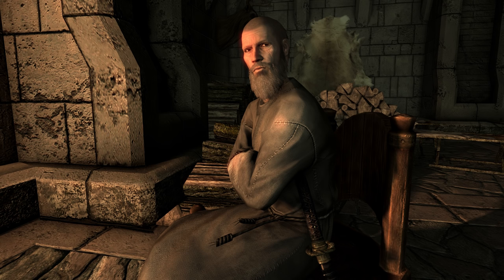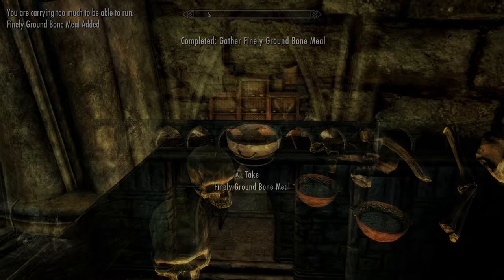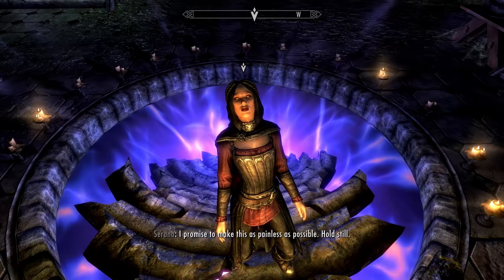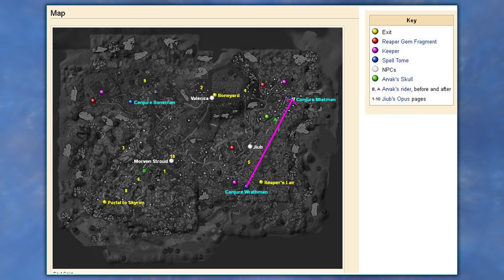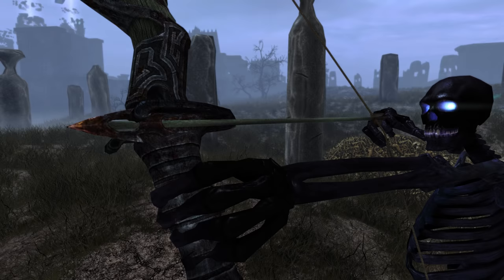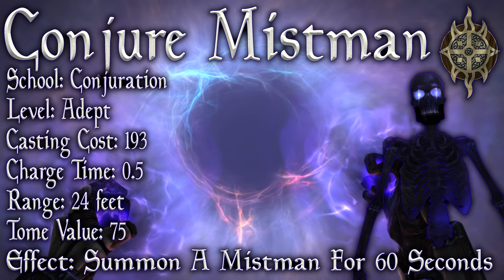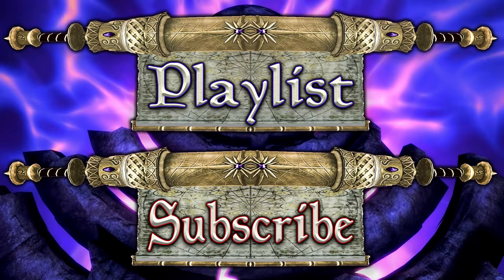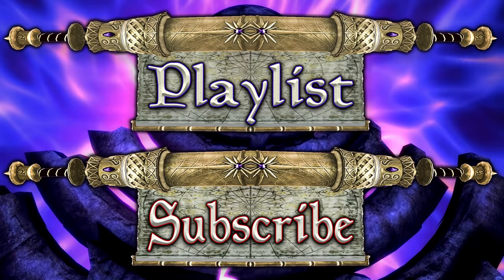Skyrim SE - Conjure Boneman, Mistman & Wrathman - Unique Spells Guide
This video is a walk through guide, in which we accquire and inspect the unique spells Conjure Boneman, Conjure Mistman & Conjure Wrathman! Skip to Soul Cairn - 2:19
Skip to overview - 3:22